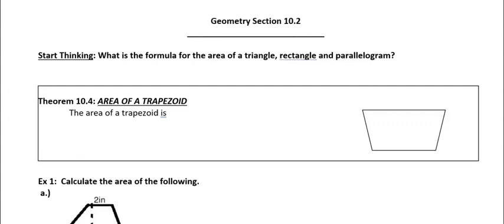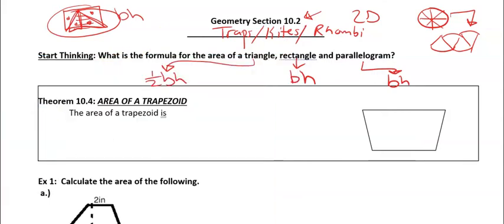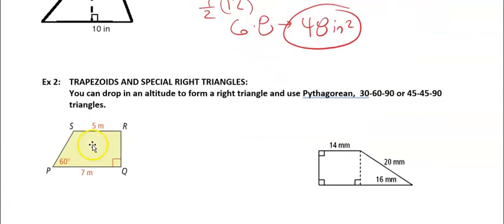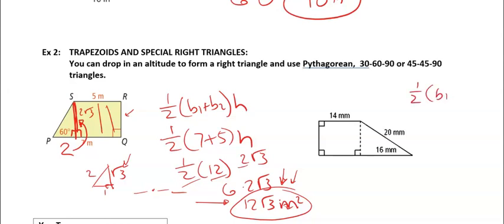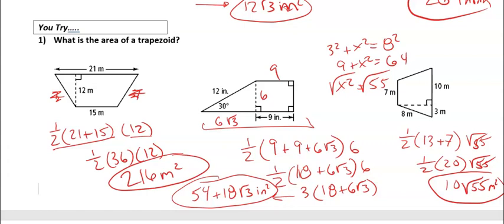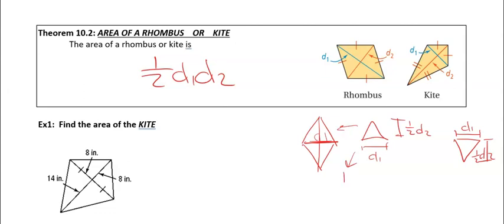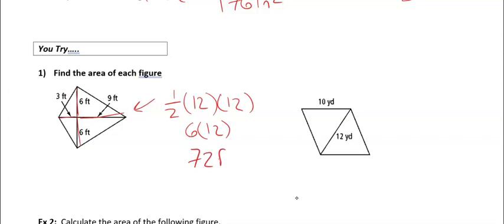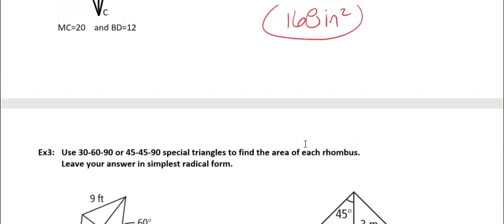Geo 10 2